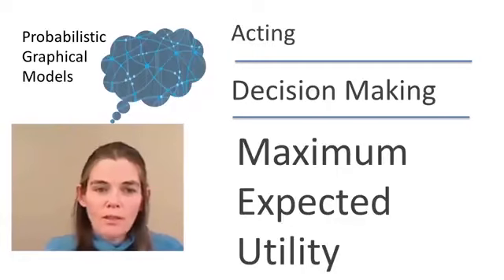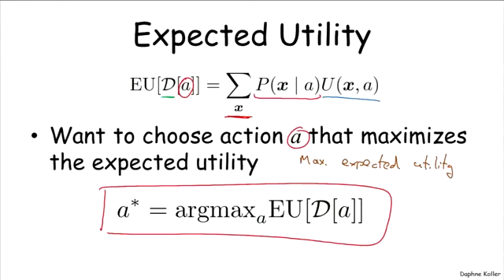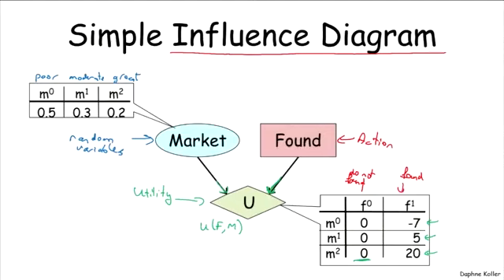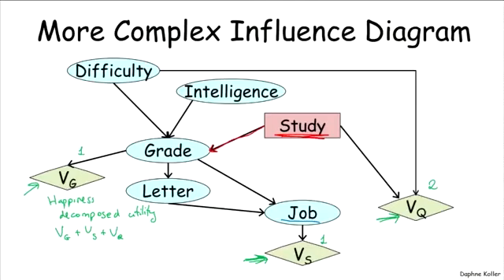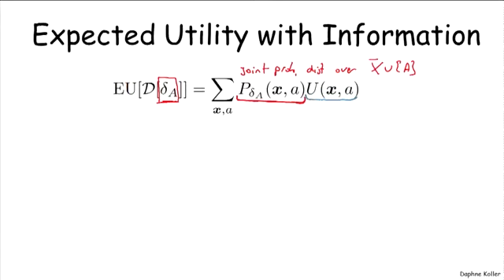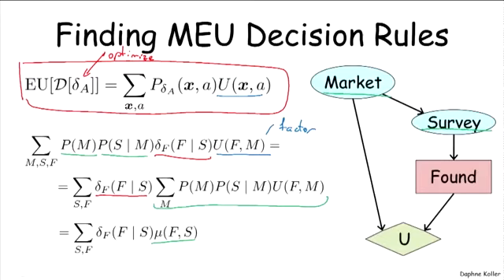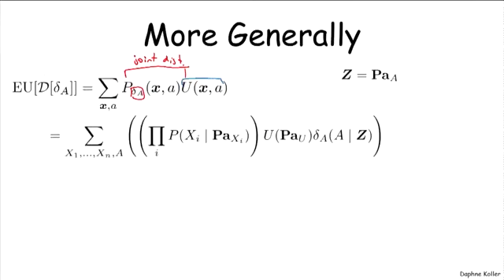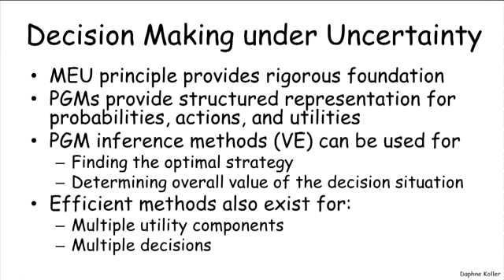w4 index 1